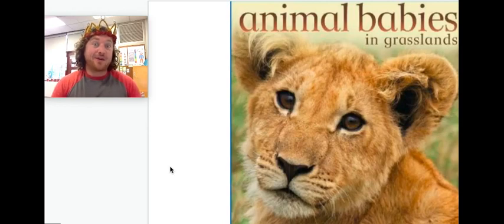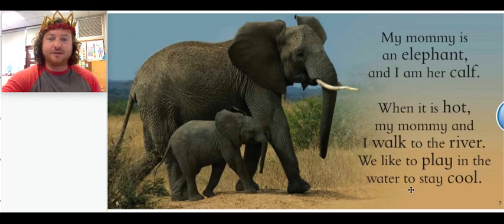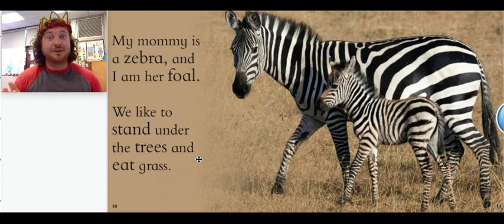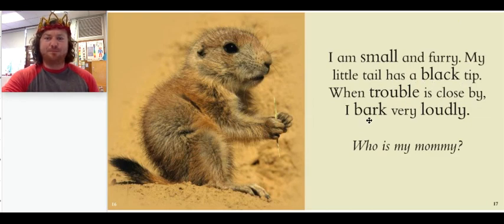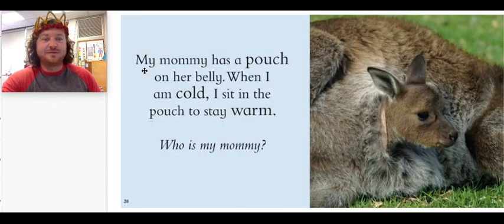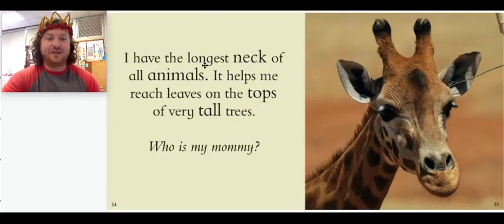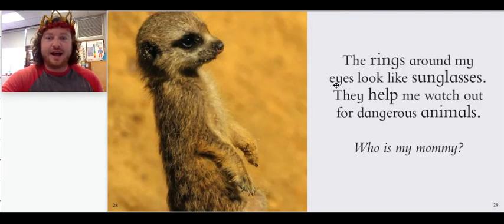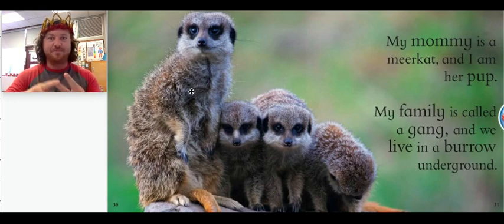Virtual Kindergarten | Animal Babies in Grasslands | Reading with Mac Comer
Knoxville, TN's Dean of Fun, Mac Comer, reads Animal Babies in Grasslands.  In this book, we get to learn about different animals that live in grasslands.  This book is fun for kids of all ages.  It is also from the Reading Street curriculum.  This is the read aloud from Unit 2, Week 3.  Enjoy!